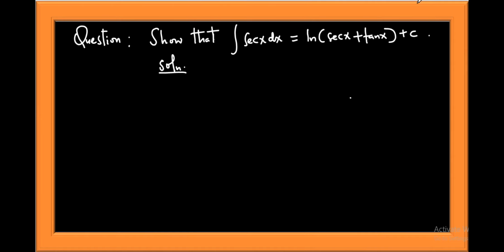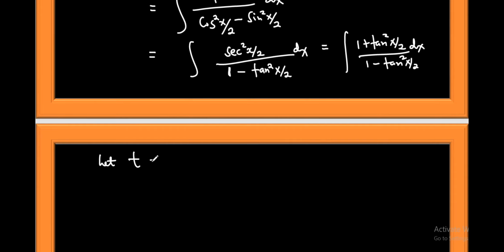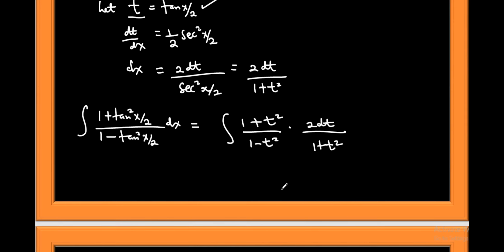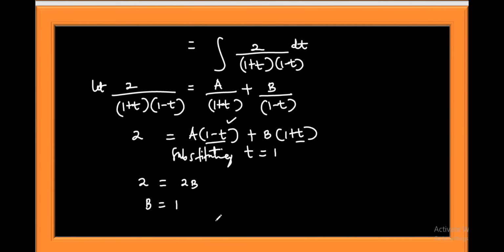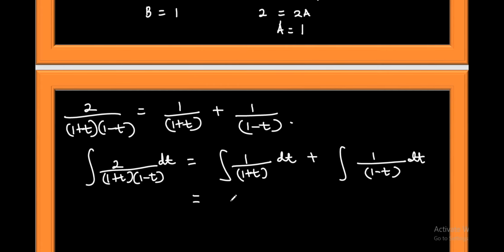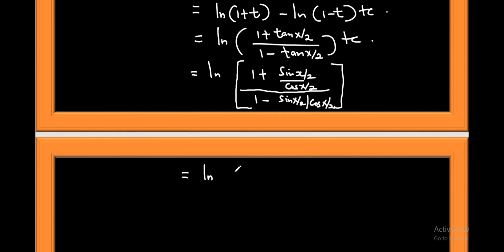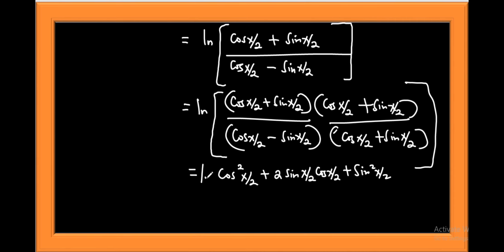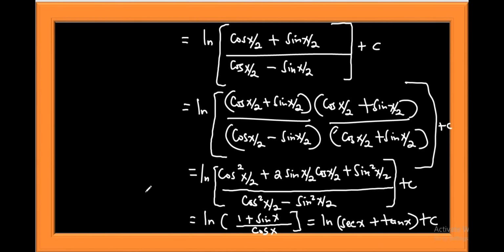Use of substititution t= tan x/2 for integration of trigonometrical equations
Don't miss to see how easily we can prove this intregral.